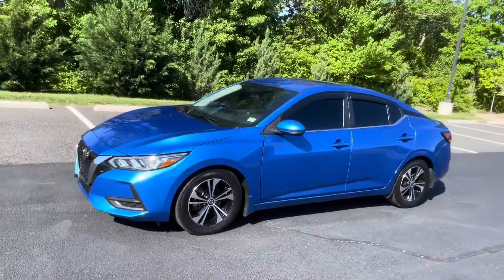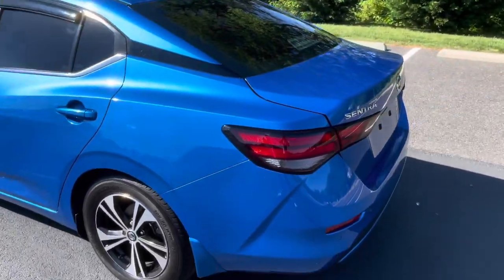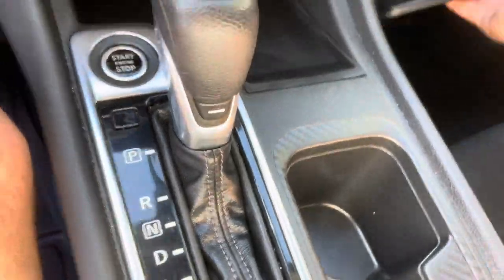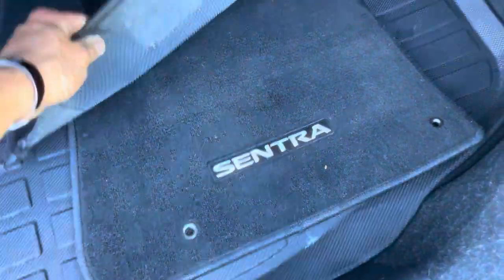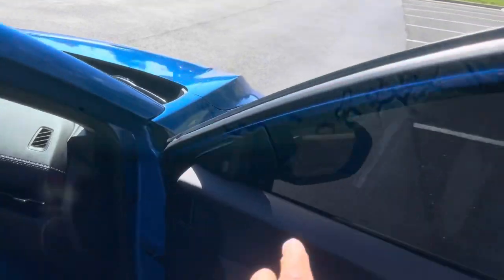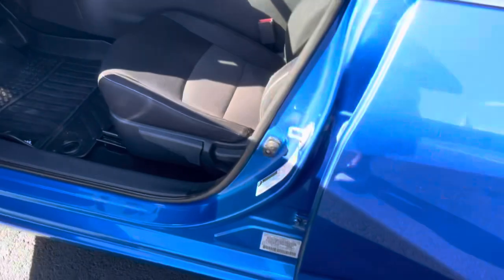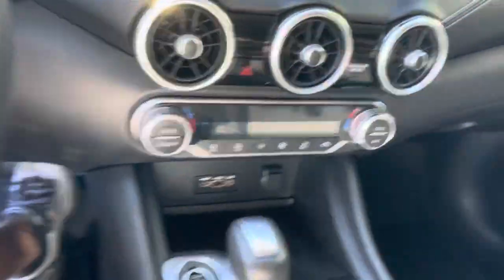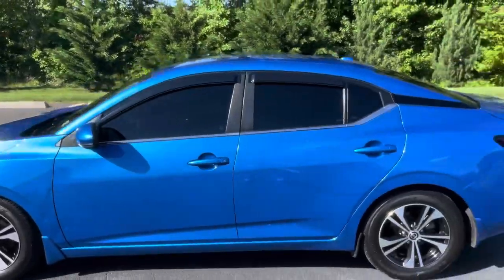Vibrant BLUE 2020 Nissan Sentra SV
BLUE 2020 NISSAN SENTRA SV!

-All weather floor mats front, rear AND trunk!
-Tinted windows!
-Rain guards!
-Rockford Fosgate 750 watt 5 channel amplifier!
-JL audio door speakers and trunk rear speakers!
-Back up camera!
-Navigation!
-Factory bluetooth stereo!
-Remote start!

Inspected, serviced and recalls done at our local NISSAN dealership with 71,902 maintained miles! Clean inside and out! Has all weather floor mats! Tinted windows! Runs and drives great! Four fairly NEW tires! Just put BRAND NEW brakes on all four corners! Killer sound system! Great on gas! Has a few small chips and or imperfections, otherwise in great shape inside and out!!!

"I buy ALL my vehicles with my own hard earned money! I hand pick EACH and EVERY one of them! With that said, I would not invest in crap nor purchase vehicles below my standards, hence, the same reason your looking for the right one!" -Mark

Yes we take TRADES, yes we can set you up with financing!

11002 Patriot Hwy.
Look for the BIG BLACK MONSTER TRUCK out front!
Contact Mark direct at 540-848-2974: work cell phone

Facebook.com/Superiorbuyselltrade and MONSTER TRUCKS and LIFTED TRUCKS OF VIRGINIA BUY AND SELL!

Price does not include taxes, tags, title and or processing fee.
VADLR

2000, 2001, 2002, 2003, 2004, 2005, 2006, 2007, 2008, 2009, 2010,